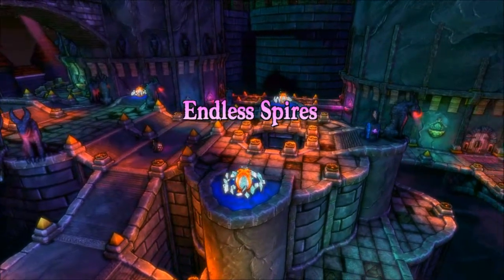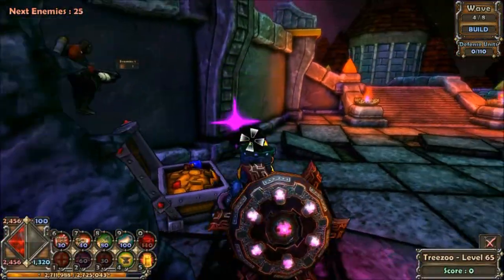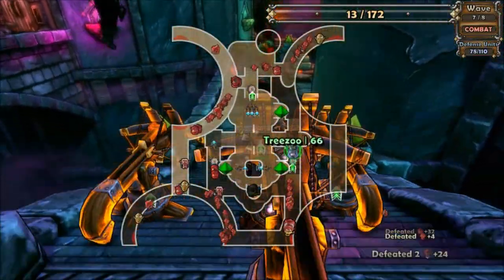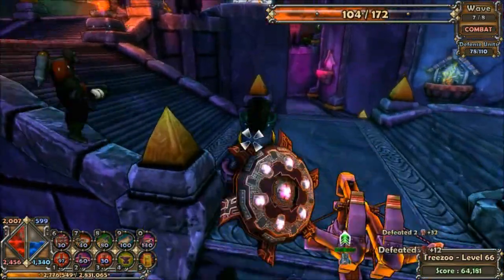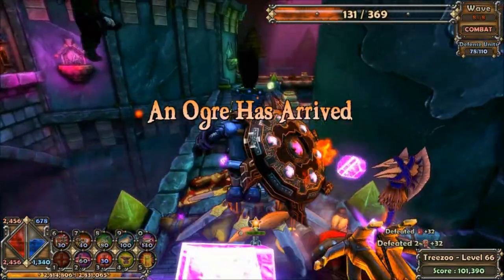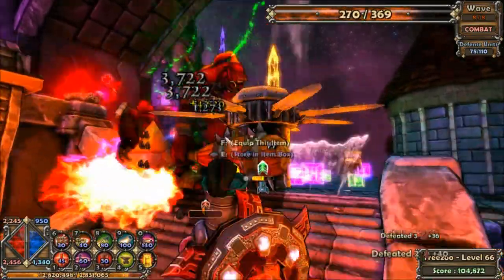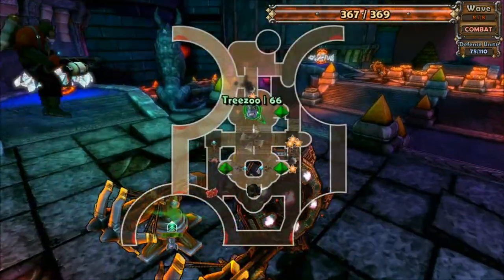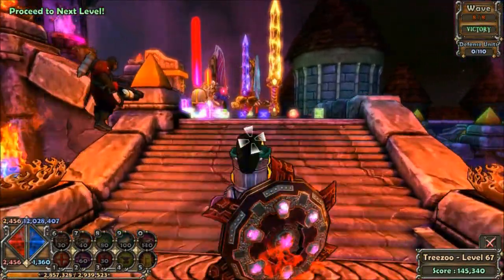Dungeon Defenders: Whirligigs - Part 12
Wave 7, I actually didn't see the upper ogre, nor his poison blast till post.